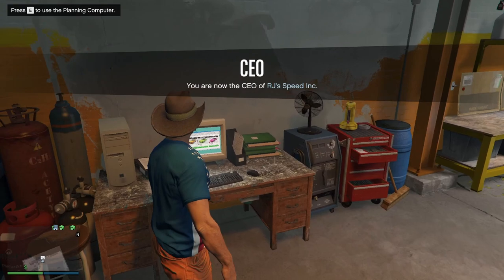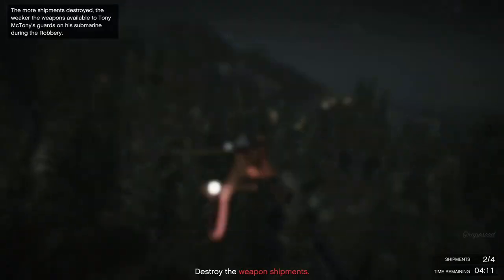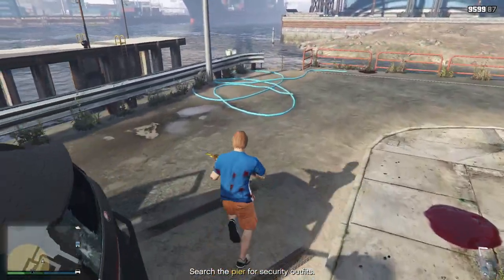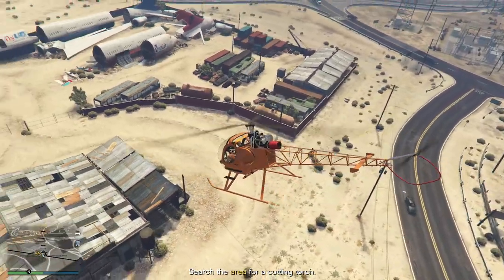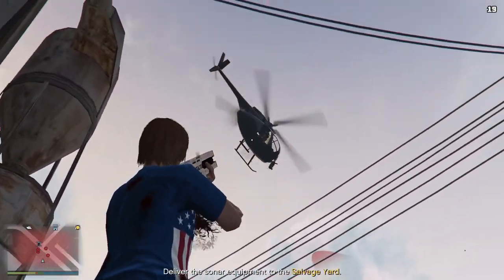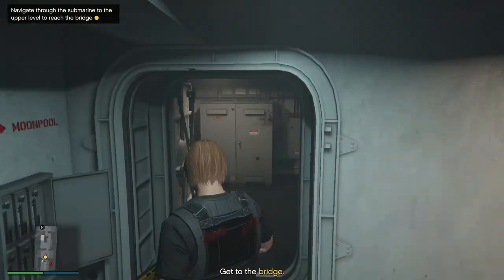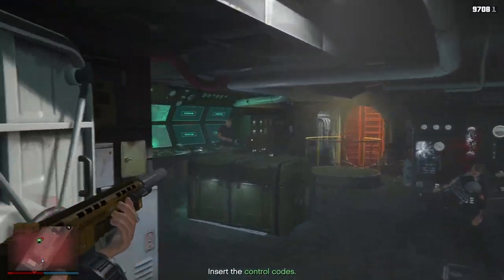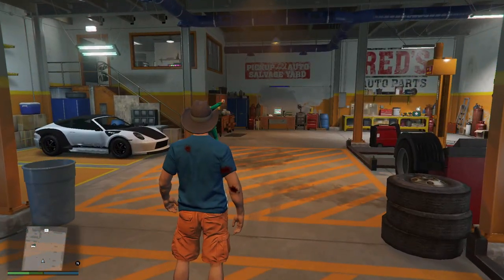The Chop Shop McTony Heist and We Can Keep the Car! Let's Play GTA5 Online!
It's the Ides of March for Tony McTony! At least it is for a bunch of his henchmen! (Though I don't think anyone got stabbed. I should have thought of that. Next year. Don't worry I'm talking about video game stuff. I've no plans to really stab anyone.)

It's the McTony Heist all over again, only this time we can keep the car! Except for the fact that there's a bug and we can't keep the license plate just yet. So we have to keep it in the shop until that's fixed.

Still, lots of McTony goodness and a Comet S2 Cabrio for Rusty Jack.

Game Play Date: March 15, 2024